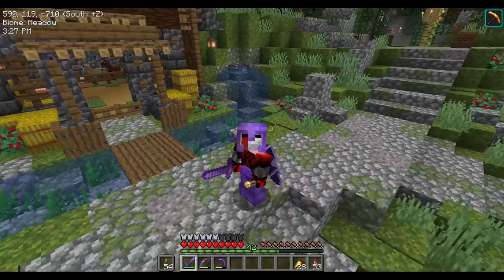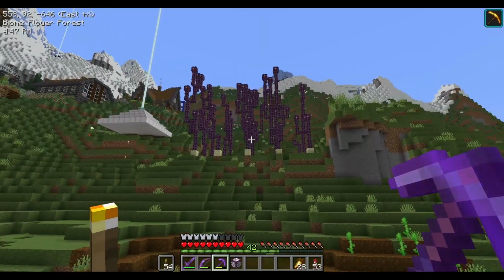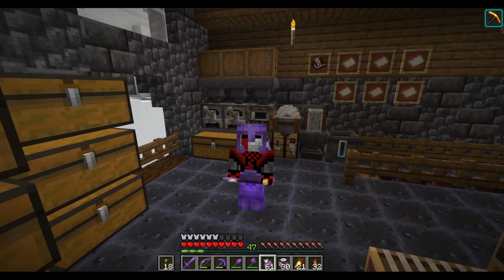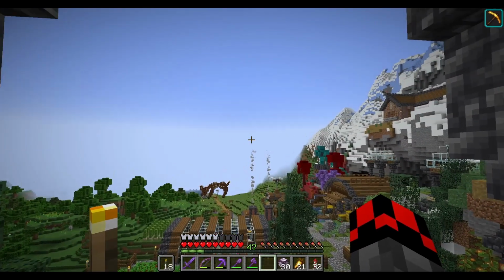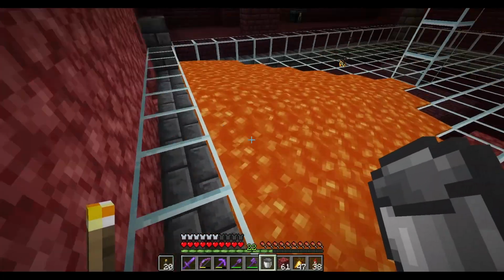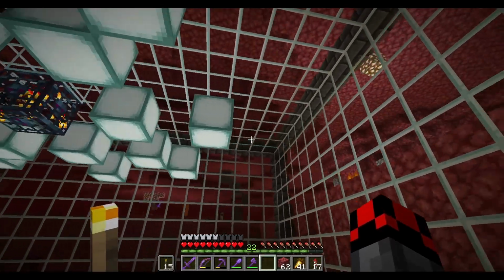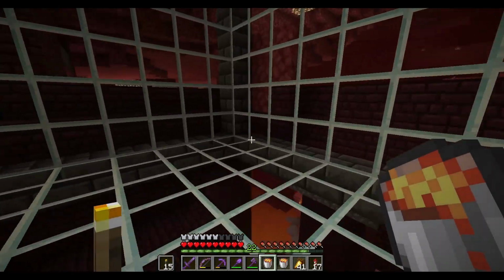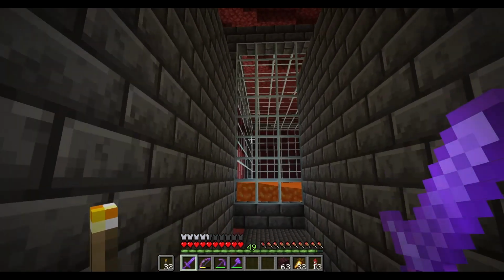AlphaCraft S4 Ep 13 New Blaze Farm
Heyo all, I hope you enjoy. So in this episode we work on a couple farms.

🅰 AlphaCraft is a Whitelisted server. The Server is filled with awesome builds, redstone, and tons of fun for Minecraft players.

The AlphaCraft Team consists of